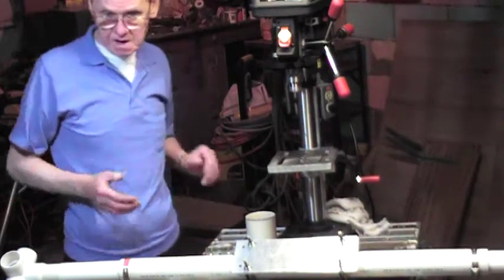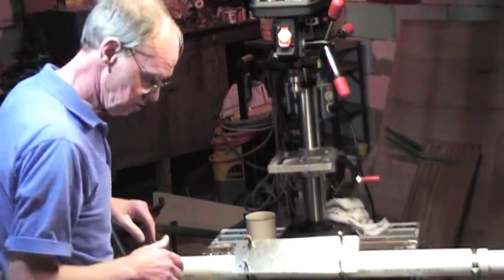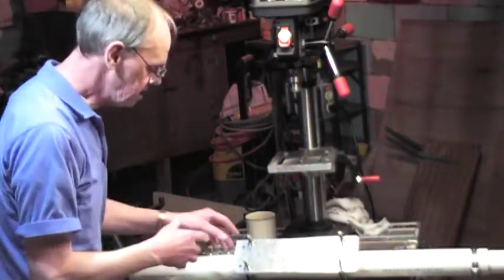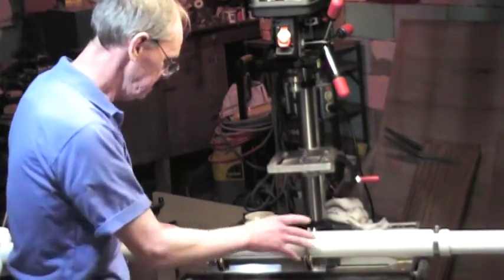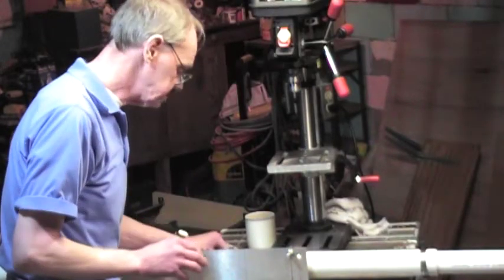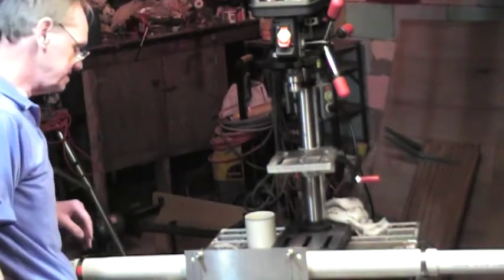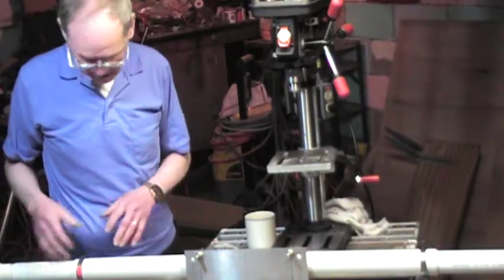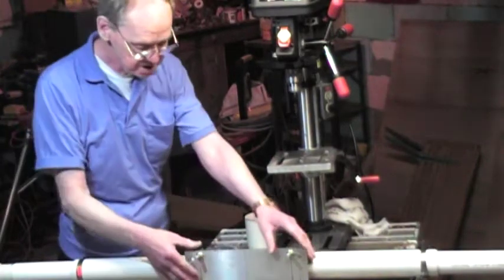My Quad Project Episode 4 - Preparing and installing Aluminum Boom Plate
This is part of a " do it yourself" Cubical Quad Ham or CB antenna project. The Quad is made almost entirely of off the shelf PVC Pipe and Connectors. Almost any Ham or CBer can build this great antenna. This Beam is very directional and fun to build. N1UUE  73's